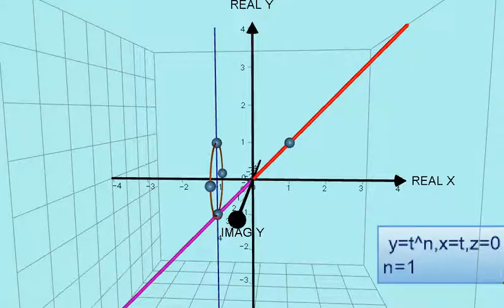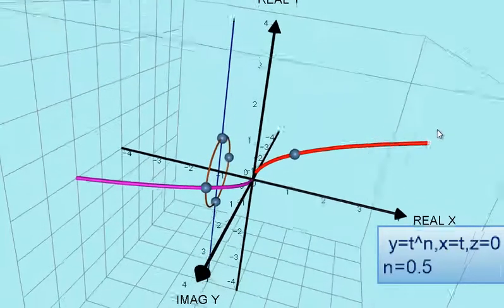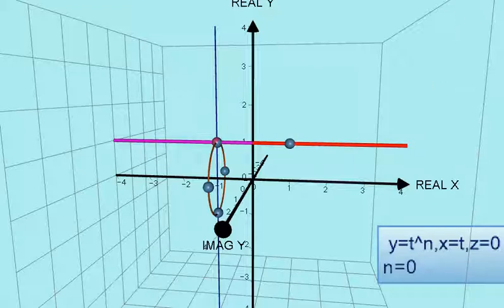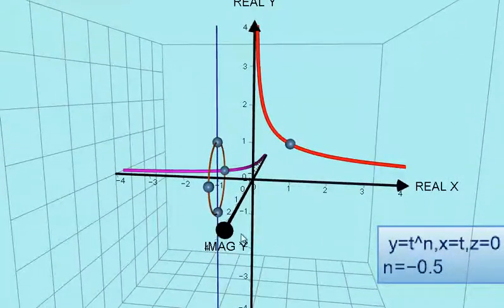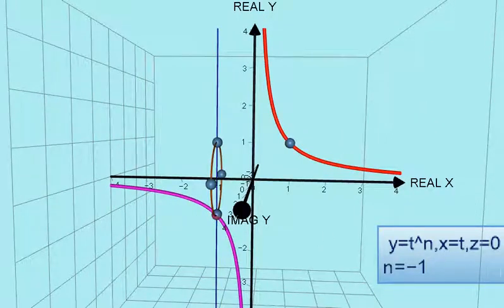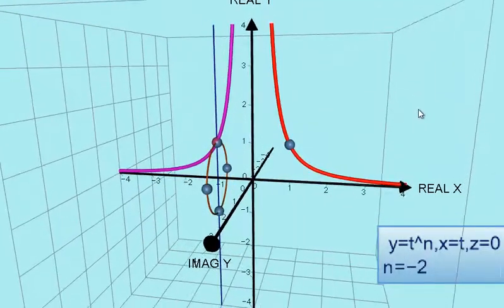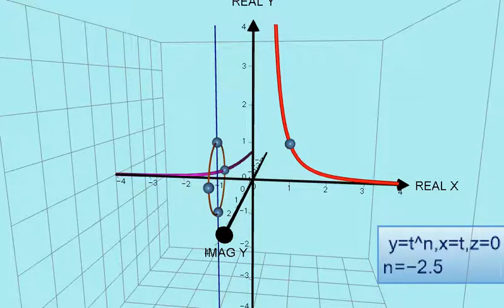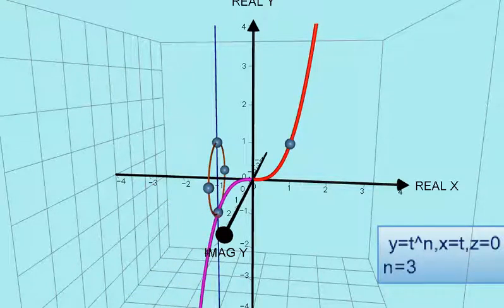y = x^n for values of n less than 1 (with previously unknown Phantom parts).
PHANTOM GRAPHS. Shows how the curves y = x^n change as n increases  and decreases for fractional values of n too.